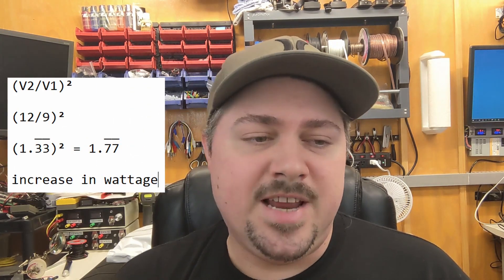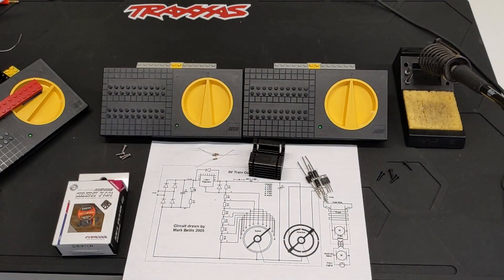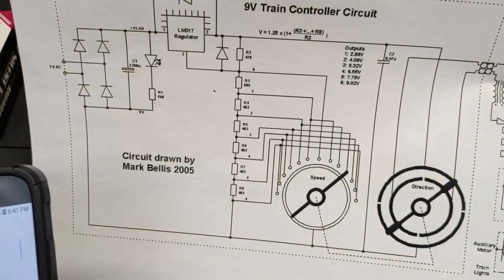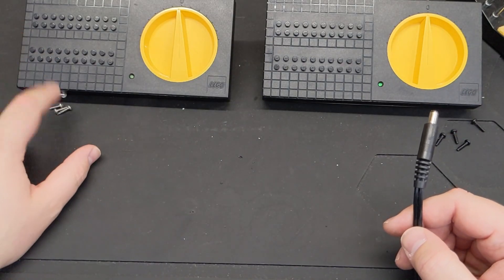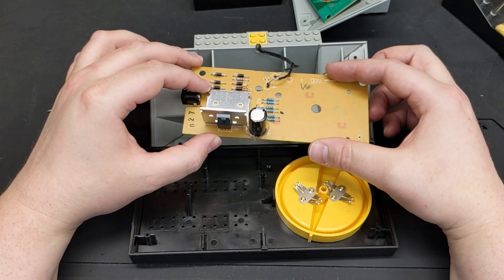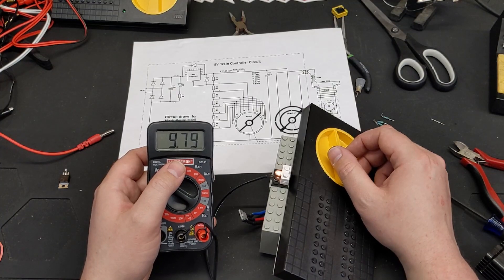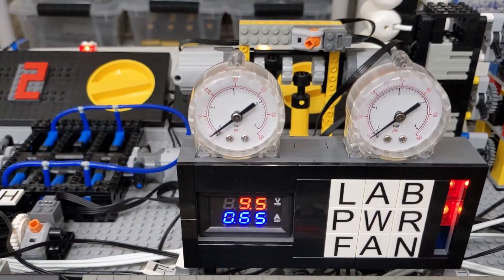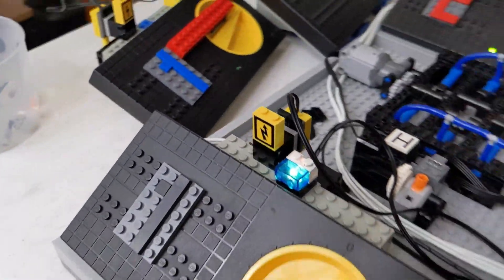Modified Lego Train Speed Regulator 2 (More Voltage)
This was a really fun project, upgrading a Lego 9v train regulator to not just provide more current, but more voltage as well.  My previous videos are linked below.